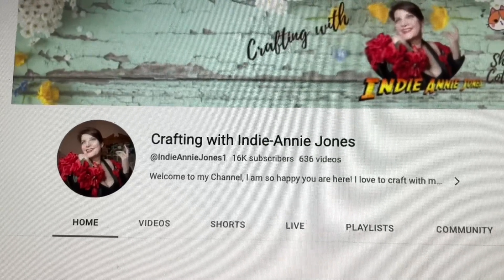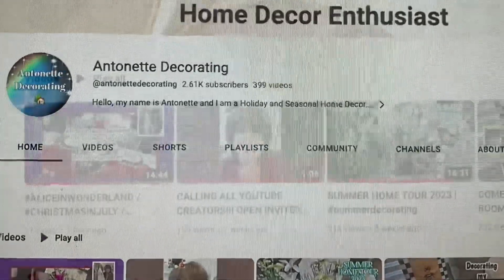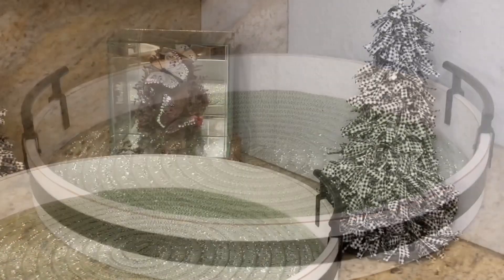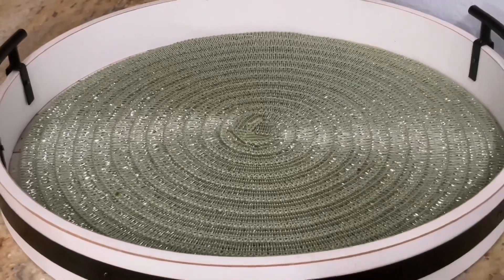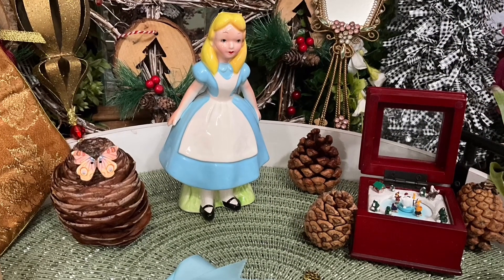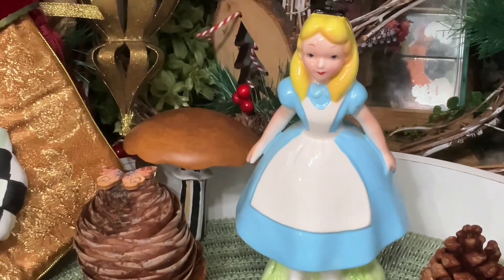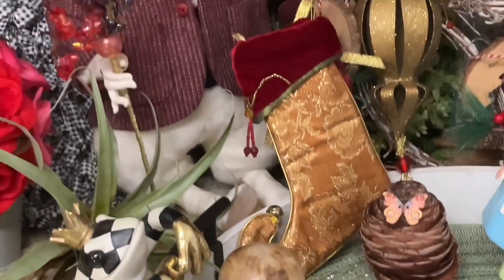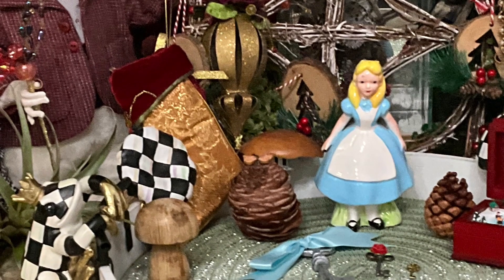Alice In Wonderland/Christmas In July/Grandma Sandy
Hi to all my family and friends Today Grandma Sandy is joining in with my two awesome friends for Alice in Wonderland and a new twist on it. It’s going to be Christmas in July. Please go check out these awesome creators who joined in and check out the playlist. Everyone worked really hard to do this. Please give them some love and support.

Our channel is designed for anyone interested in home decor , DIY projects, cooking, gardening, cleaning, Alice In Wonderland, decluttering, coloring, or anything else we come up with.

Our second channel is “Blossom Your Creativity”.